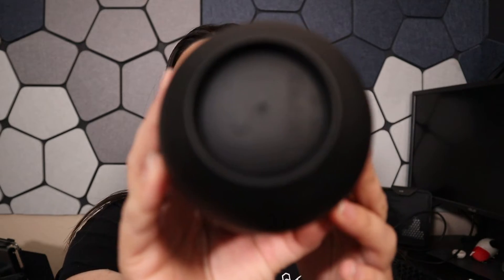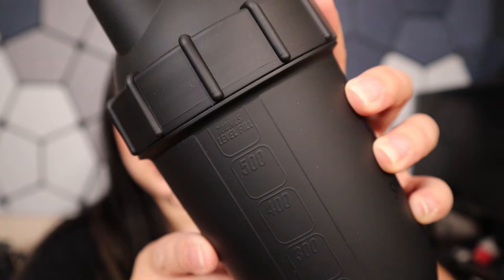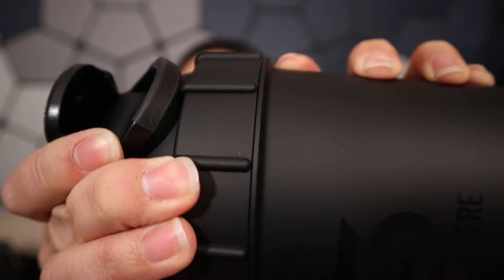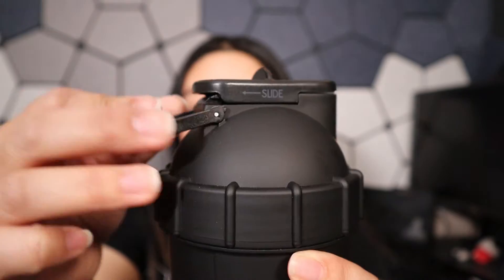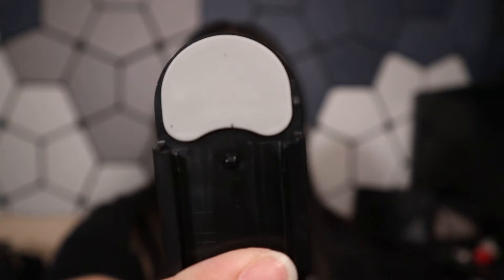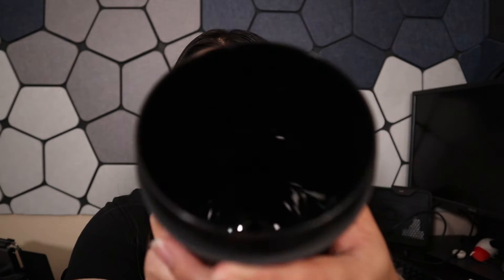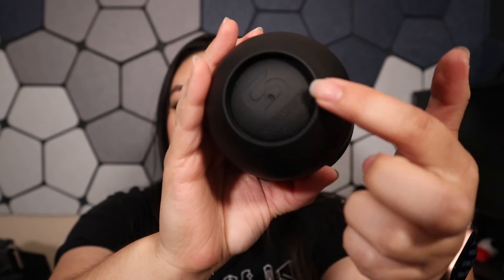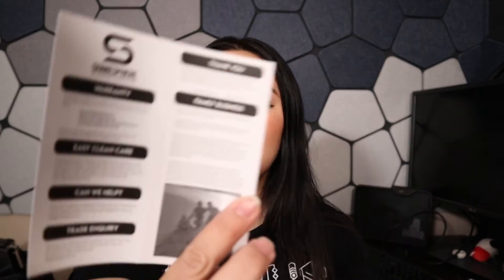ShakeSphere Shaker Bottle Review - WORTH BUYING FOR WORKING OUT?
Lauryn deep dives on the ShakeSphere Shaker cup which is a pill shaped bottle. Watch and listen to find out if this product is Fit for Fitness.